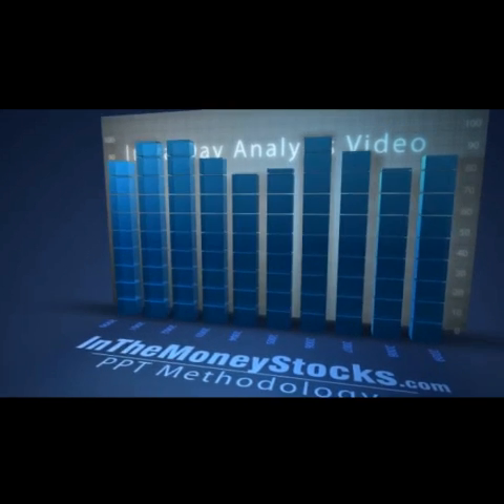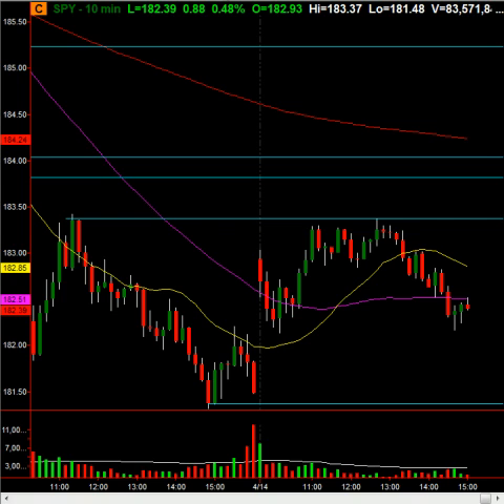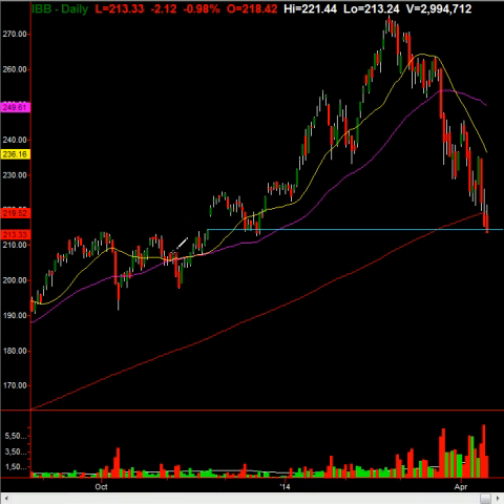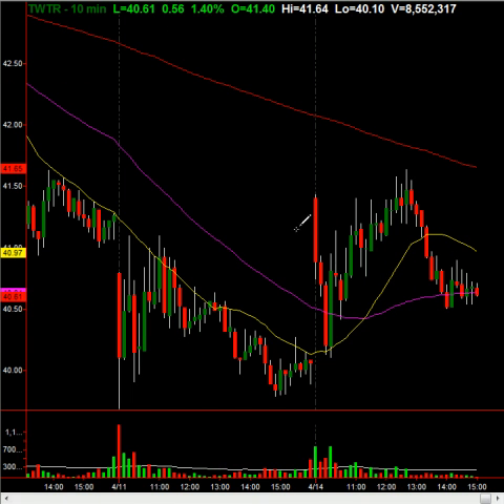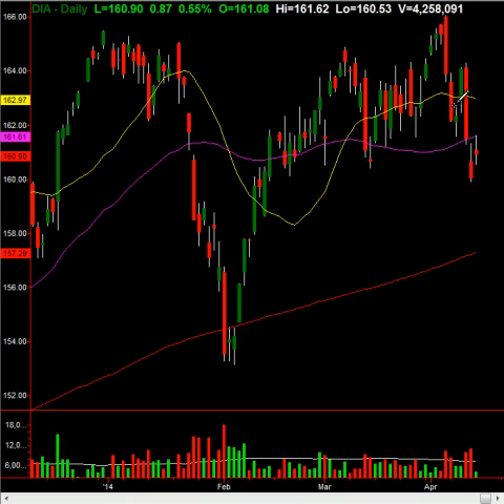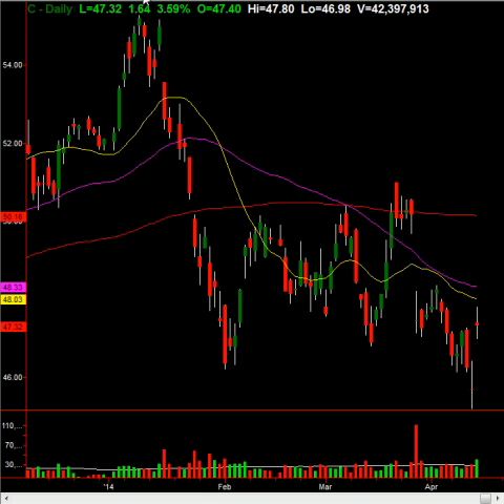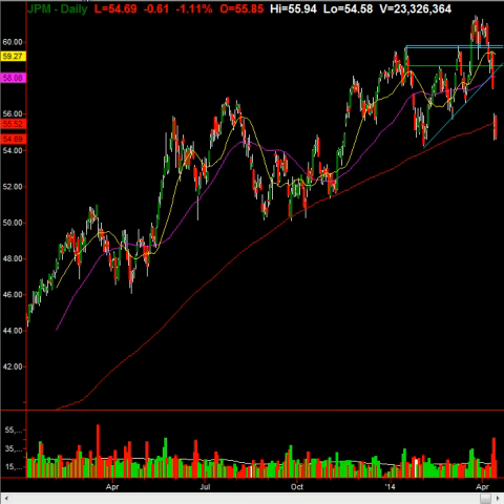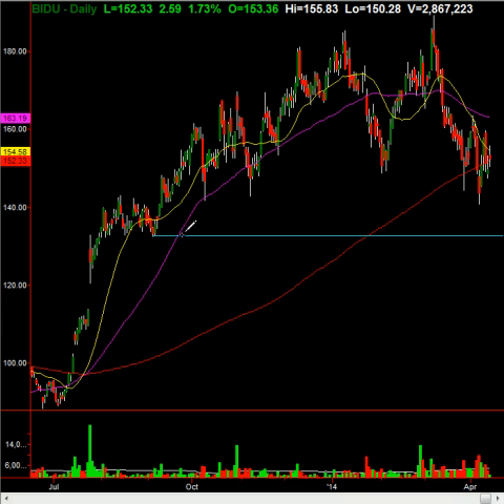Market Action Center: Signals Emerge To Next Big Move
Watch this video as our Chief Market Strategist, Gareth Soloway analyzes the current market environment, offering their expert stock market insight and what the Pros are trading now. Join the Elite InTheMoneyStocks services and get all of the trades now; the Research Center, where swing traders & investors profit from the multiple day moves in the markets. View the Research Center track record of every single call for 2013 right here (live/open calls are reserved for members). Or if you are day trading, enter our live trading room, the Intra Day Stock Chat, where the Pros day trade the market action live everyday during market hours... get the expert market calls and analysis now, start with both services for 7 FREE DAYS